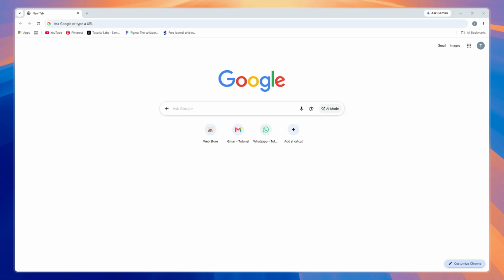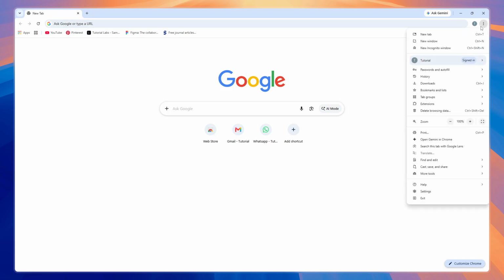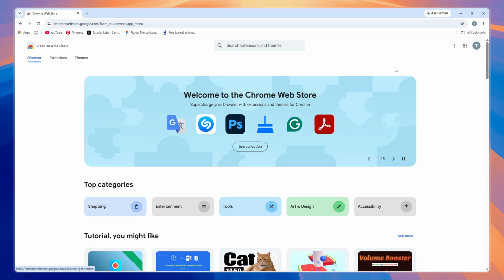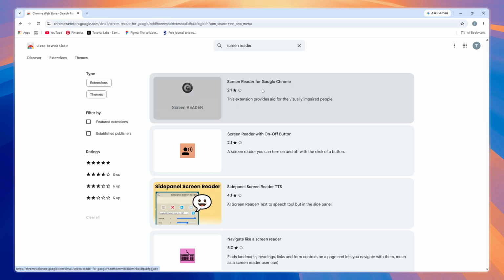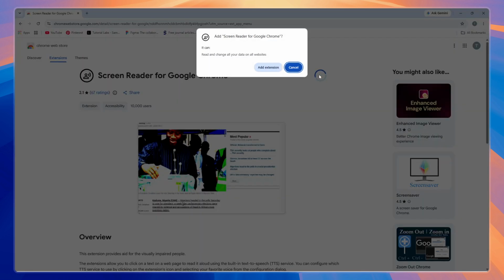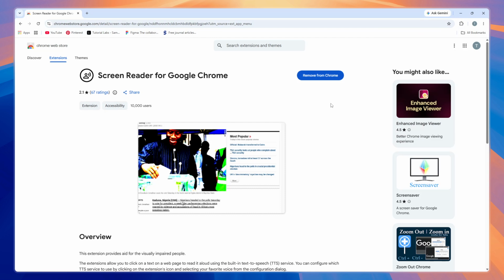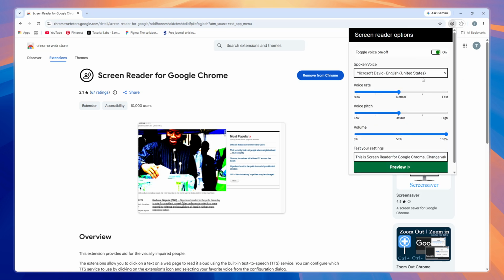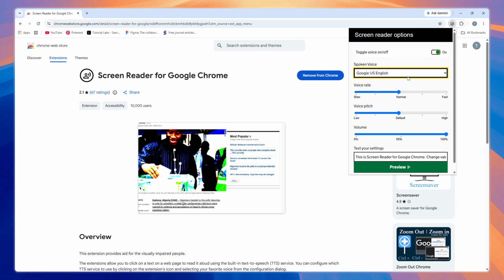How To Install A Screen Reader Extension In Chrome | Tutorial 2026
By the end of this video, you’ll know how to install screen reader extension Chrome, add screen reader to Chrome browser, setup text to speech extension Chrome, enable screen reader for Chrome users, install accessibility tool in Chrome, guide to setup Chrome screen reader, adding screen reader extension to Chrome, install screen reading software Chrome, Chrome web store screen reader tutorial, how to use screen reader in Chrome, set up visual impairment extension Chrome, get screen reader for Chrome browser